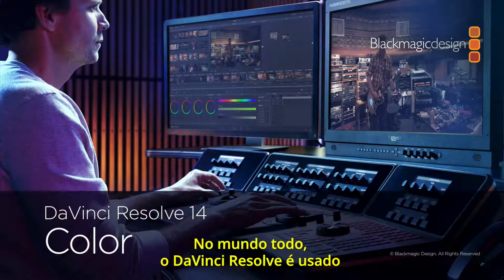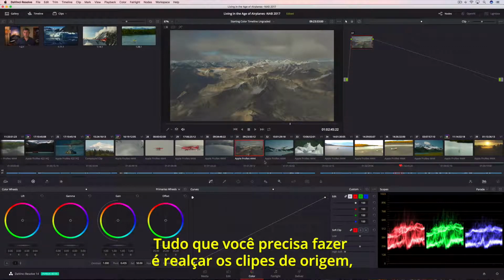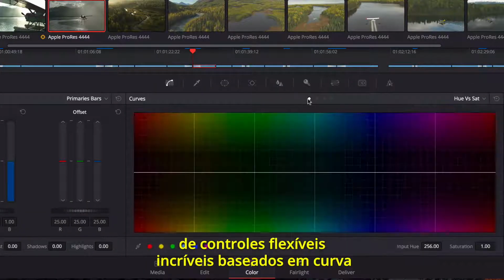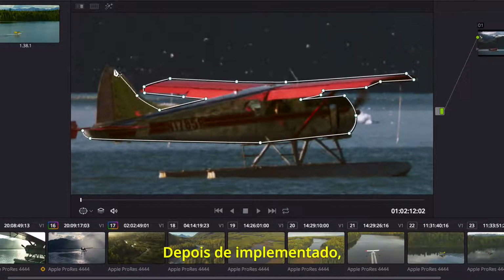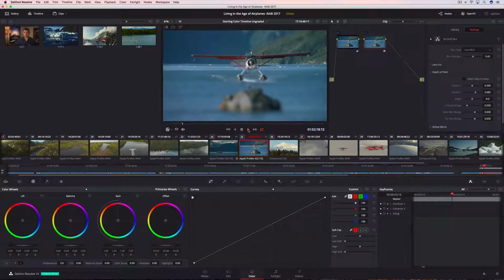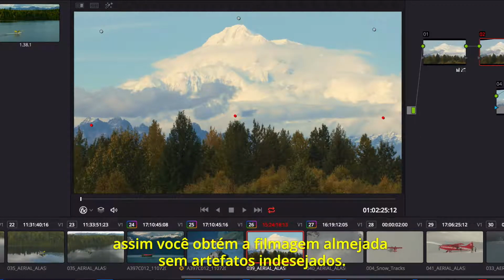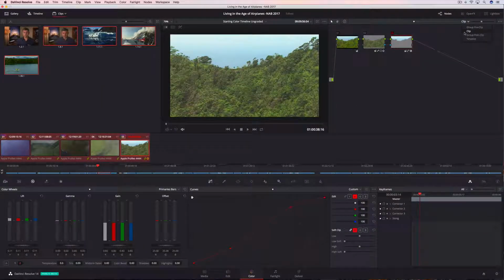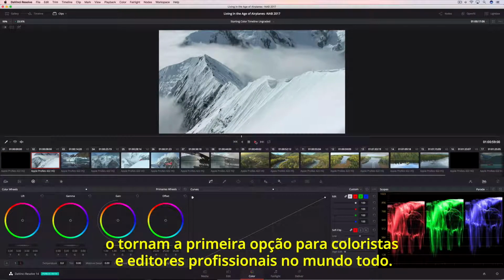DaVinci Resolve 14 Color - Legendas em PT-BR